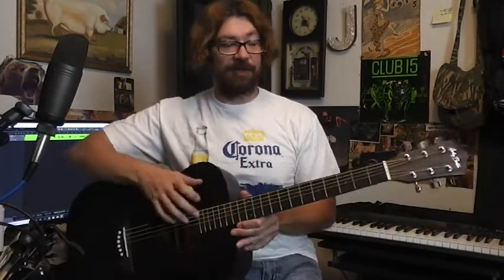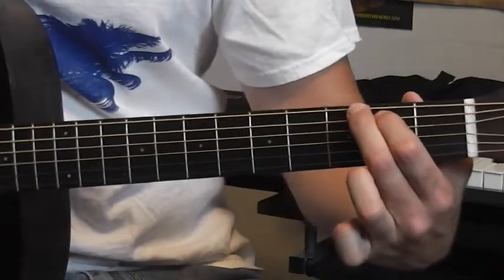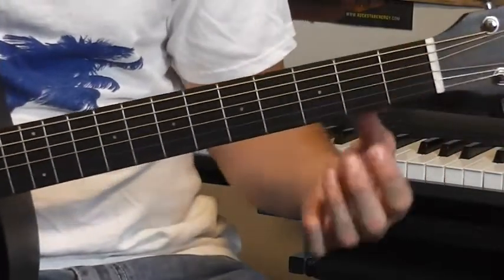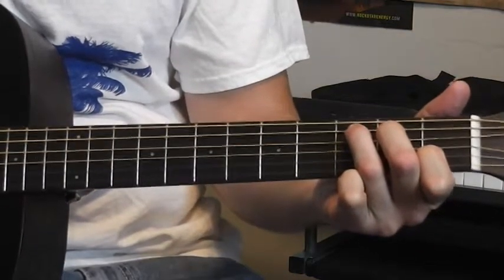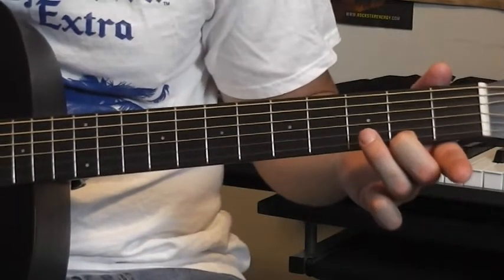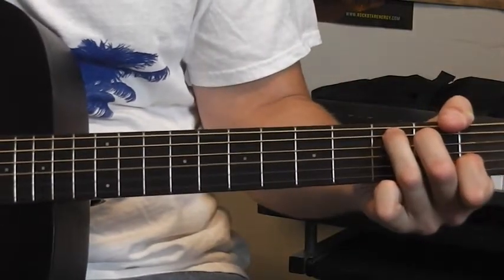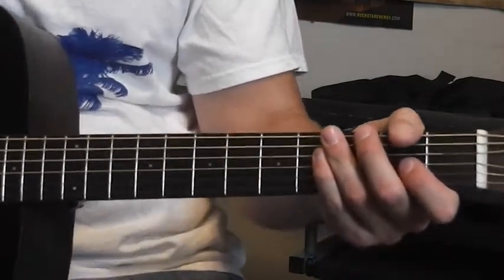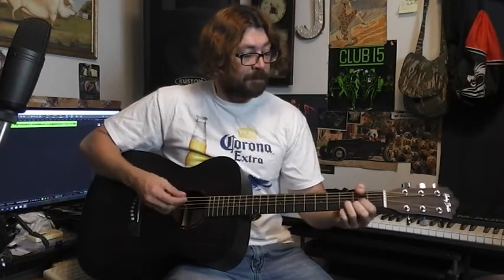Learn The Major Chords In G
You can learn the guitar! I'll show you how.

God Bless Ya'll